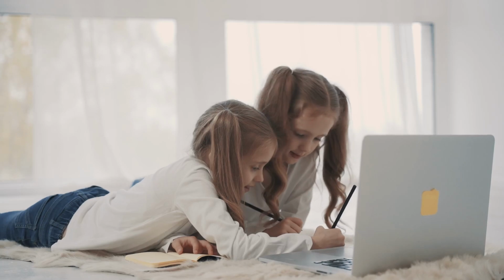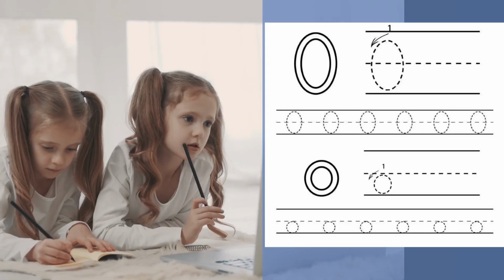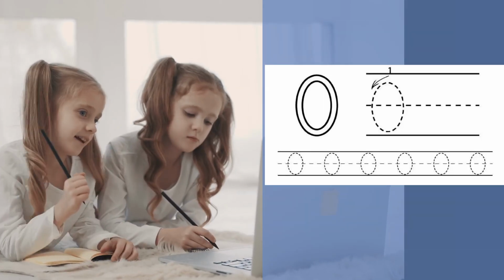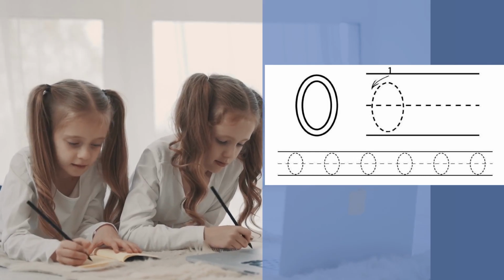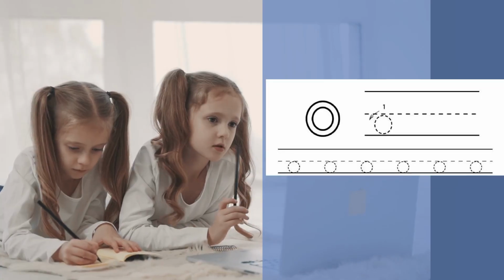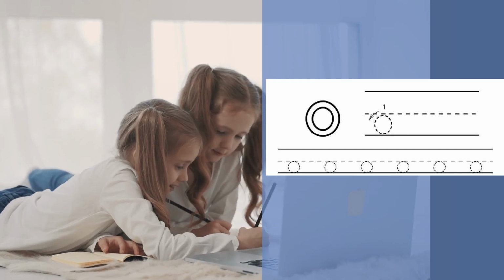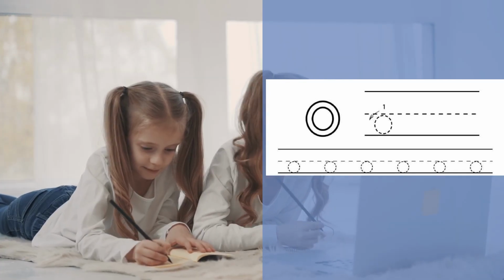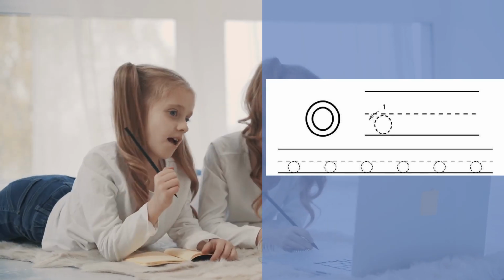🌟 Letter "O" Writing Practice | Kids Learning Alphabet Lesson - 16 ! 🚀🎈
Welcome to ASAP GLOBAL SCHOOL's Kids Learning Alphabet Lesson - 16 !" 🚀🎈

🎯 Today, we're going to practice correct writing method of letter "O" 🍎🏀 But before we begin, make sure you have your crayons, markers, or pencils ready, as we're going to have some hands-on fun!

🚀 Let's start with the letter 'O.'. It looks like this in capital - a big 'O.'. And in small letter, it's a little 'o.'.

To write the capital letter 'O.', follow simple steps:
1. Start at the top of the paper, just below the first line.
2. Draw a large, round circle that comes back to where you started.
3. Lift the pencil.

To write the small letter 'o.'
1. Start at the top, just below the second line.
2. Draw a small, round circle, like a clock face without the numbers.
3. Make sure the circle is closed and meets at the starting point.
4. Lift the pencil.

🌟 Great! you have successfully learn how to write alphabet 'O.', both in small and capital letters.📚✨